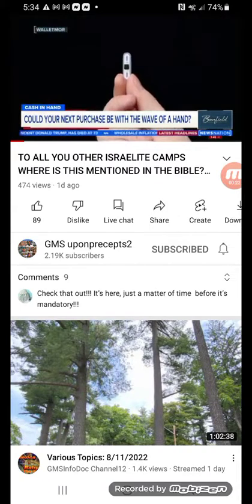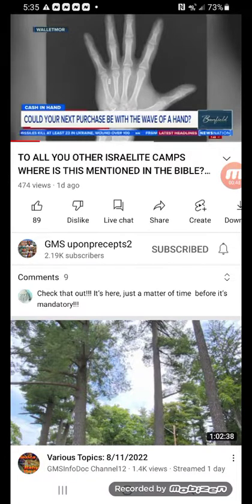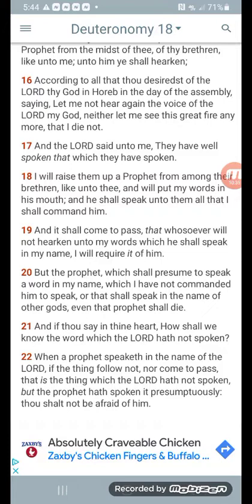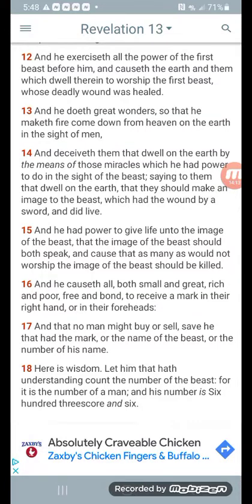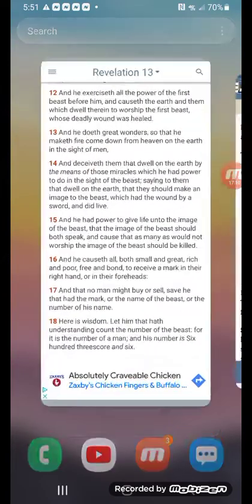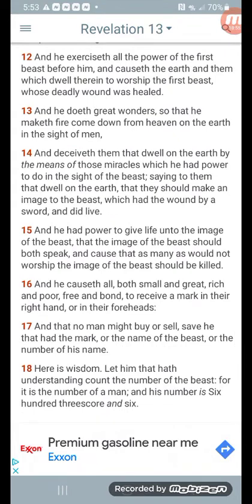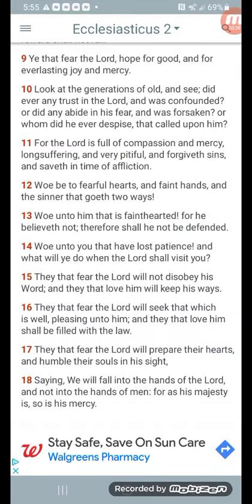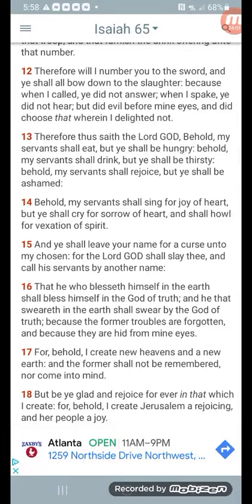GMS Had It Right!!!!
all praises to Yahawah bahasham Yahawashi Double Honors to the Elders Apostles of GMS